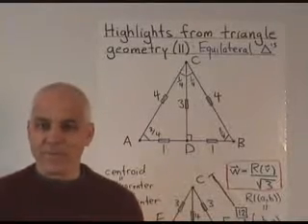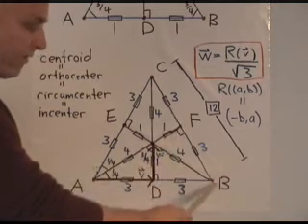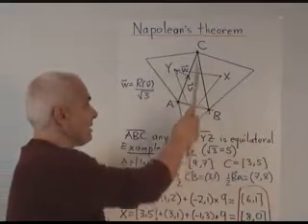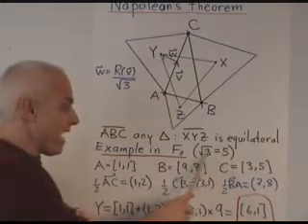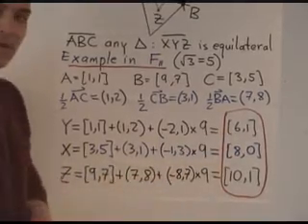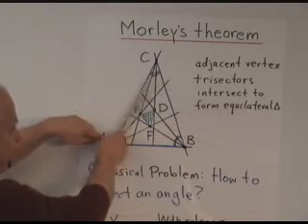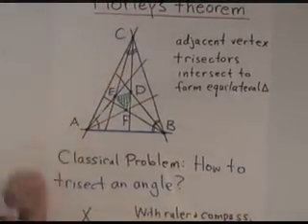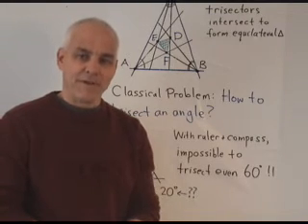Highlights from triangle geometry (II) | WildTrig: Intro to Rational Trigonometry | N J Wildberger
Equilateral triangles, Napoleon's theorem and Morley's theorem are discussed from the view of rational trigonometry. We give an example over a finite field with 11 elements.